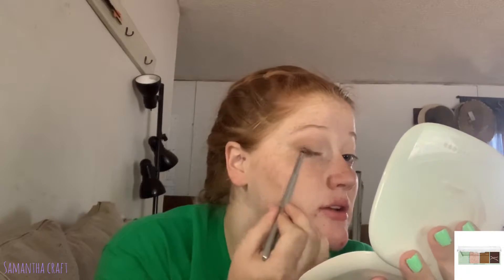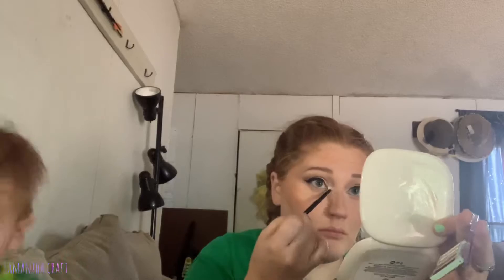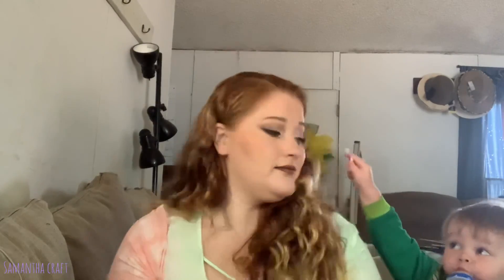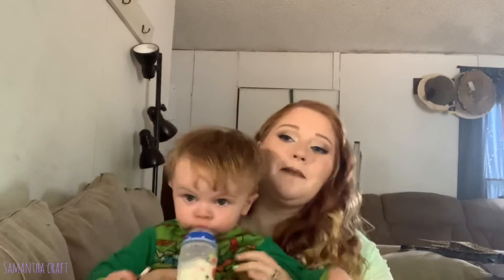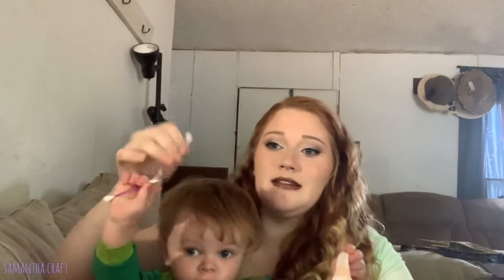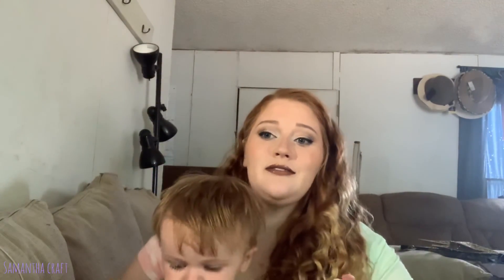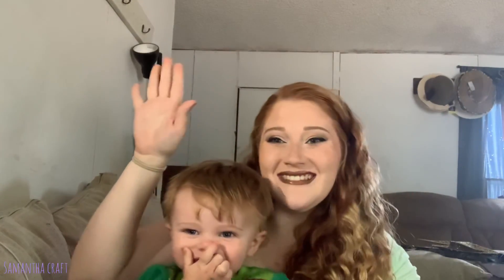FULL FACE OF ELF COSMETICS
Hey guys, thank you so much for clicking on my video.  I never in a million years imagined I would use GREEN eyeshadow. But I really honestly love the way this look turned out. I love elf cosmetics and how readily available they are, as well as how affordable they are. But you don’t lose quality. So many of their products are amazing.  They have no idea who I am, this is just an authentic consumer genuinely enjoying their products I hope you guys enjoy watching this. Thank you for taking the time to check it out and have a blessed day💕

P.S. I would loveee some constructive criticism, but I do have feelings so please be kind. I love you all✌🏼😋